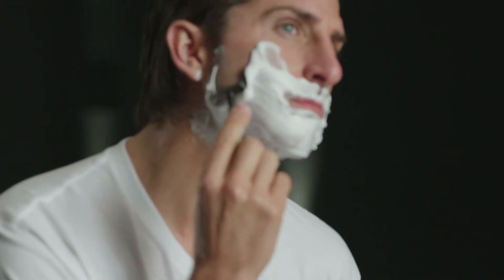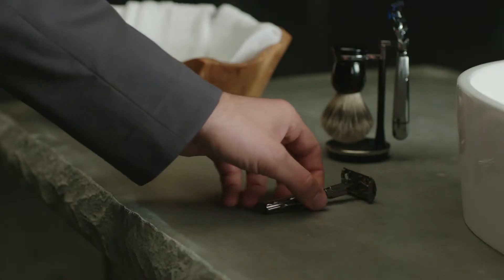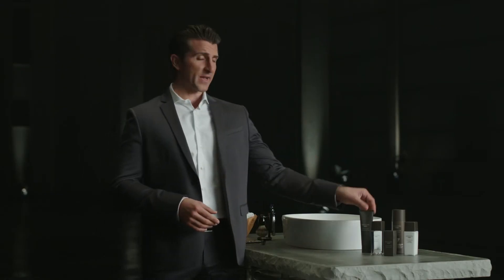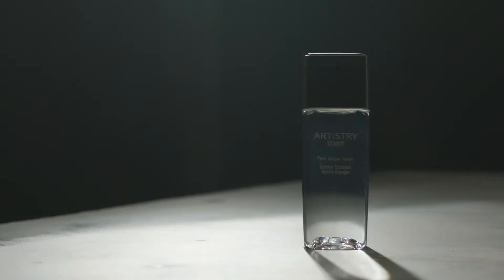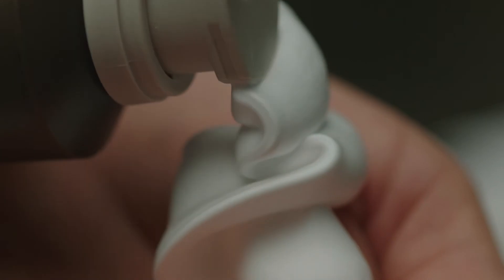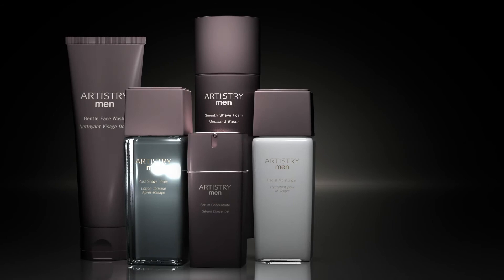Artistry Men Skincare Tips: How to avoid bumps and irritation | Amway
The most common issues in men’s skincare comes from shaving.  Razorburns, nicks, and bumps not only feel bad, but they’re bad for your skin. Help improve your skin’s appearance by cleansing before shaving, and using a shave toner after.

Make sure to properly prepare your skin before shaving: use sharp blades, create an anti-friction layer with a quality shave foam, and use proper technique.

Try the new Artistry Men Skincare System with DermaSync technology, formulated for success:

Exclusive Products
Low Start Up Costs
100% Satisfaction Guaranteed